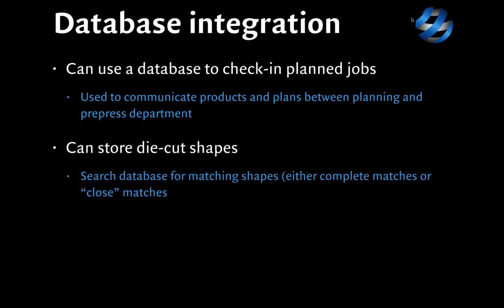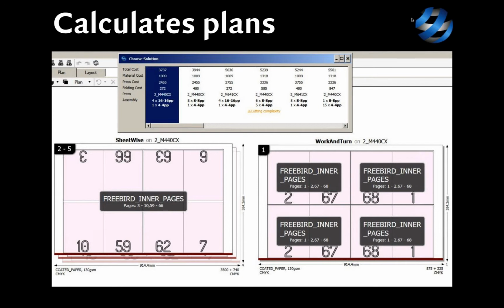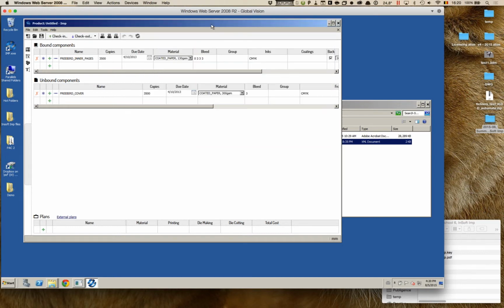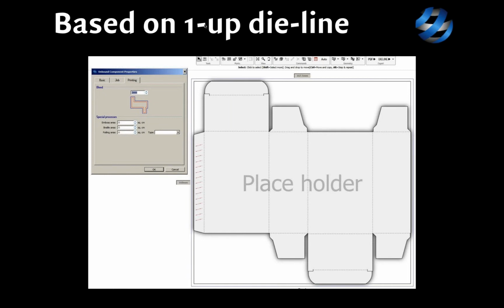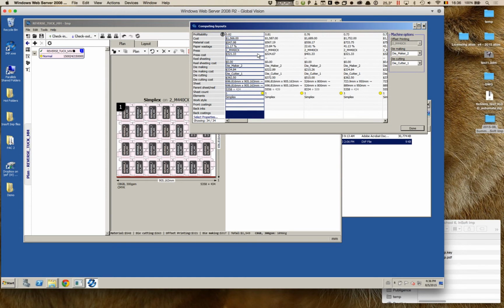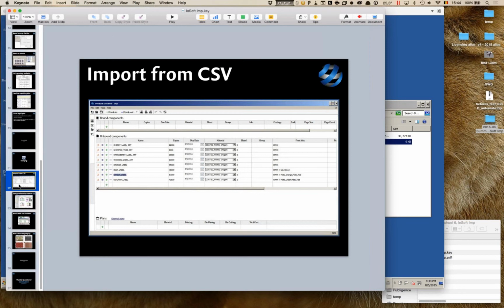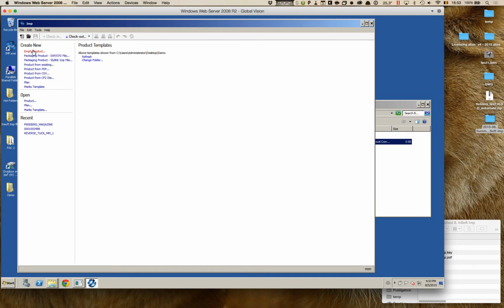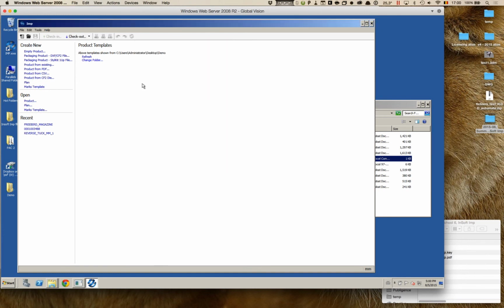Imp, a better way to impose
InSoft Imp provides a way to automatically derive the best imposition for commercial and packaging work. In this webinar, we'll go into more detail about the possibilities of the product and the way it can quickly and effortlessly calculate the best imposition layouts both in production and during the sales process for calculation purposes.